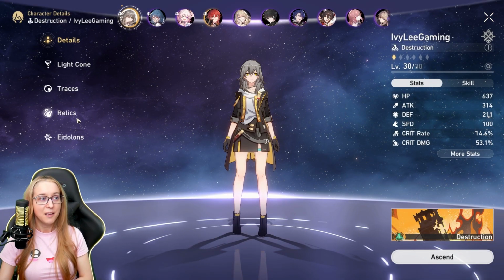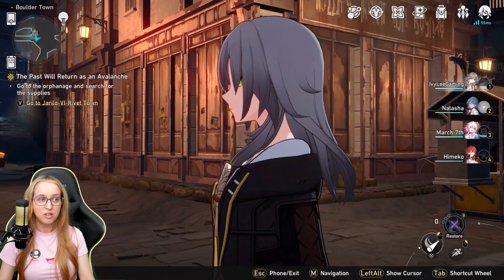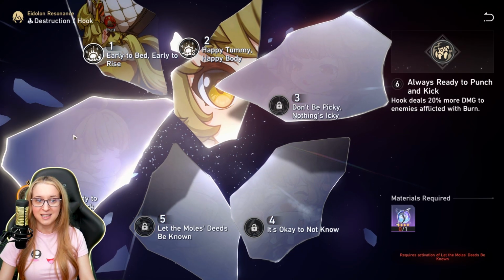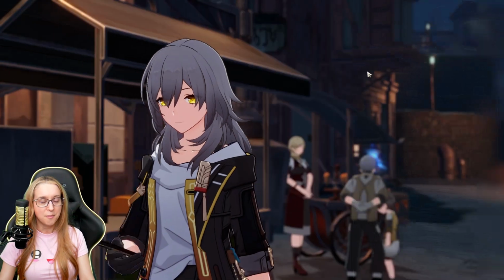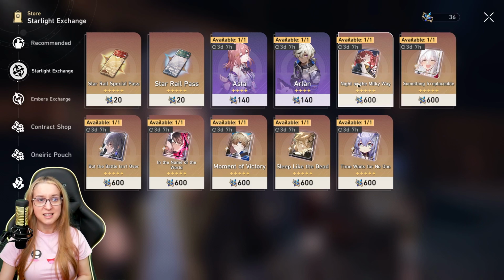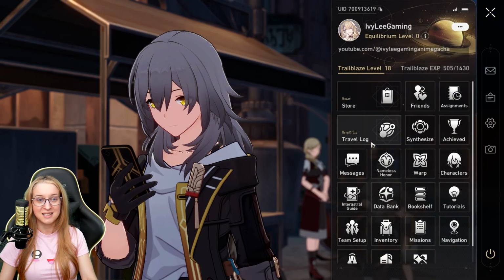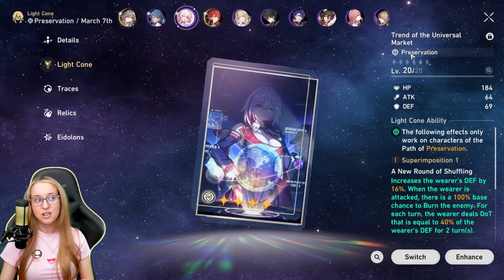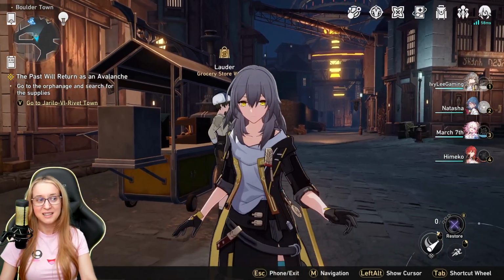The "Dupe System" of Honkai: Star Rail - Needs Improvement?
Let's talk about what Honkai: Star Rail has to offer as a "dupe system". What do you do with duplicate heroes? What about light cones? Is it a good systems?

⚡️Thanks for helping to support content creators by using our links!   Some links above are affilated and can potentially help benefit the channel when used. ⚡️